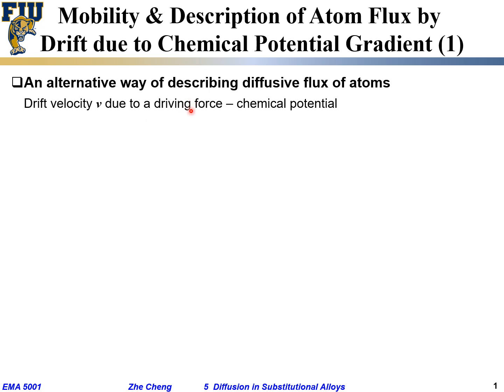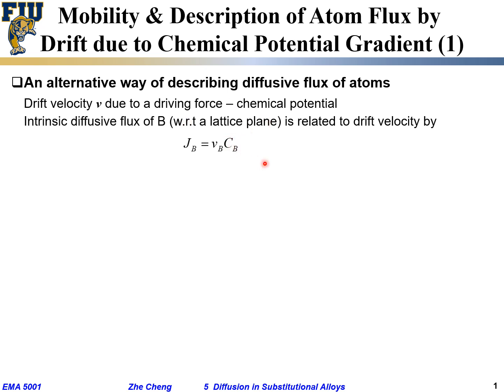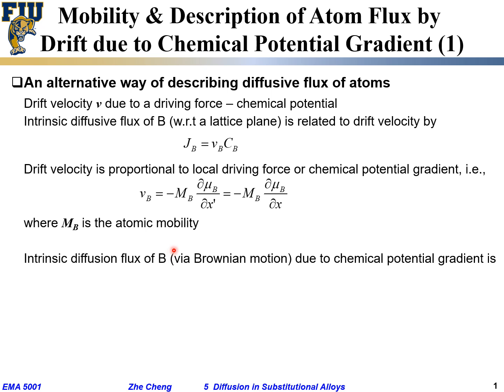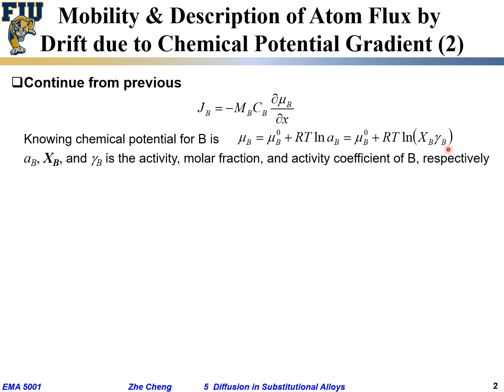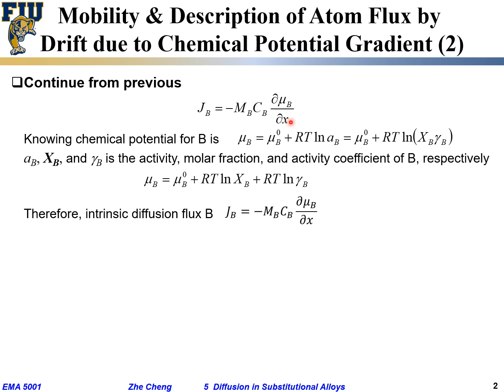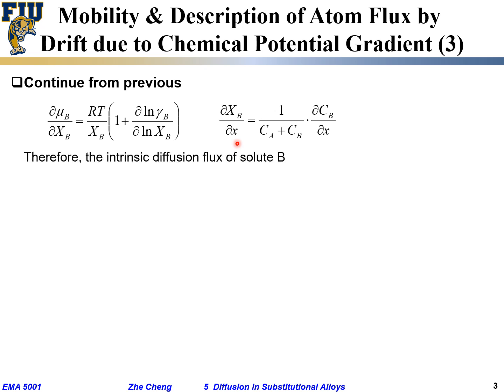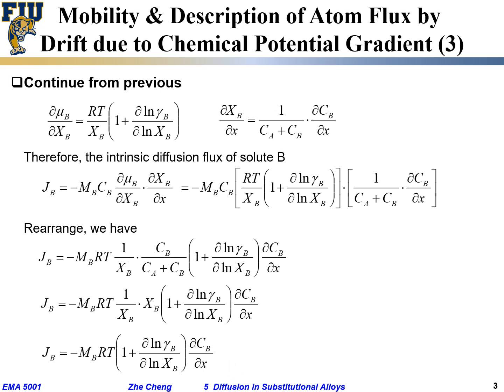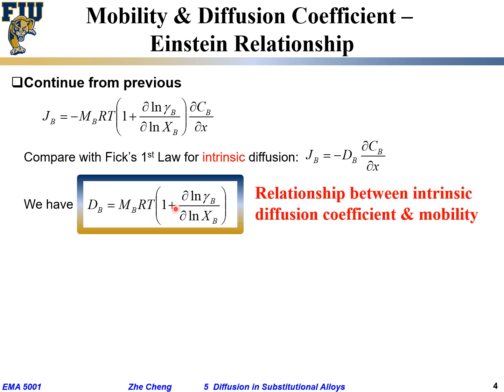Kinetics of Materials L05-05 Mobility and Diffusion coefficient relationship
A undergrad/entry grad core course
Lecture 05-05 Mobility and Diffusion coefficient relationship